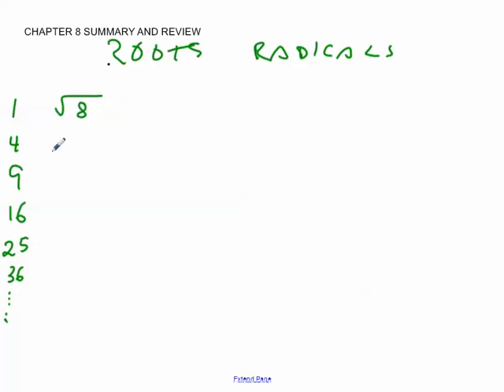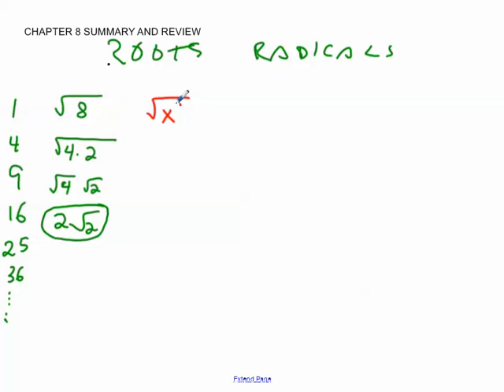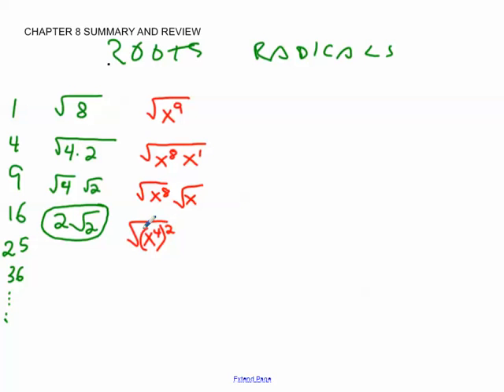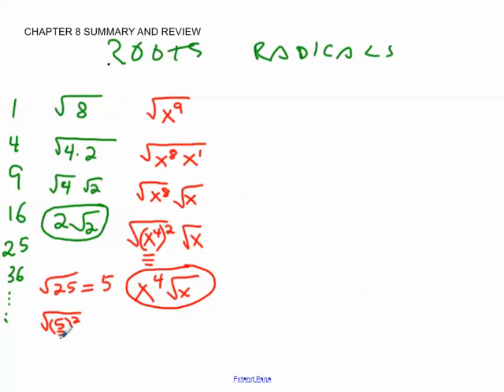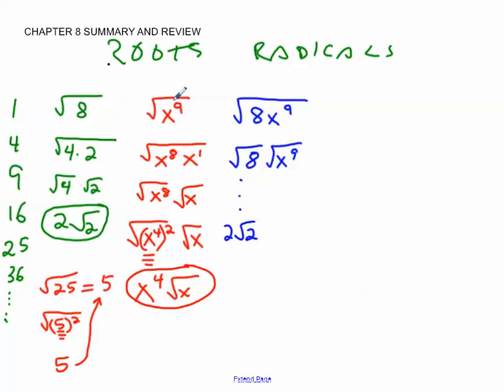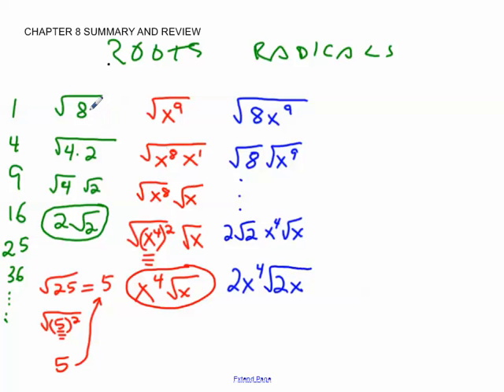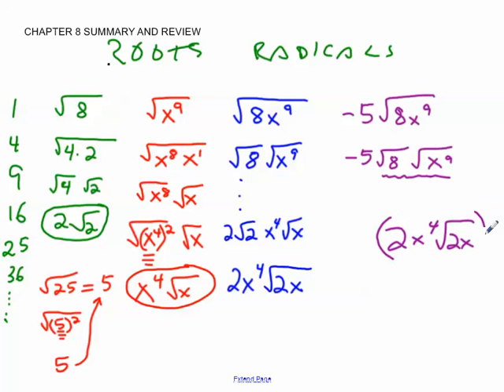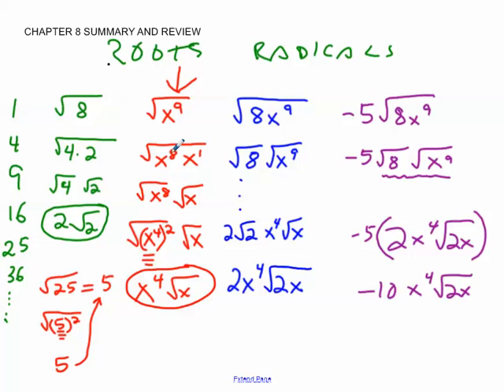Begin Alg 8 9 Summary four situations 2014 04 30 18 56 03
QUICK summary of four situations to simplify a radical